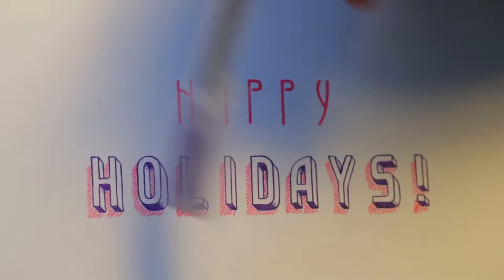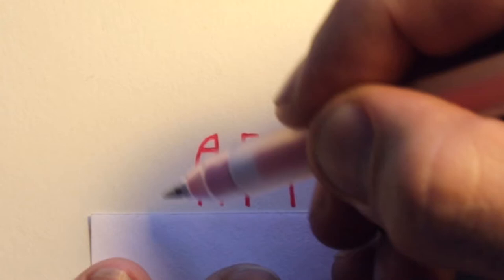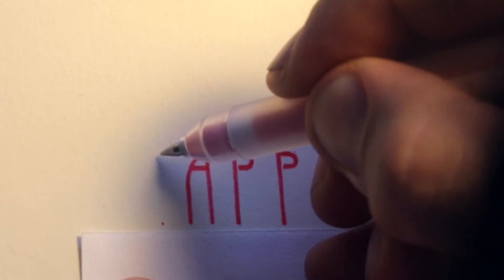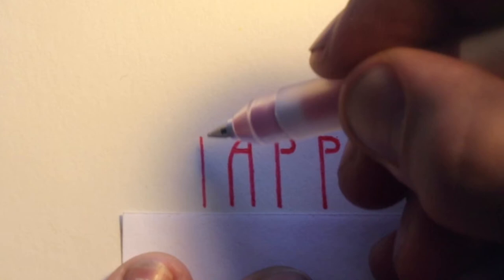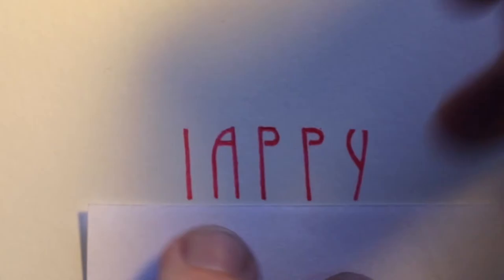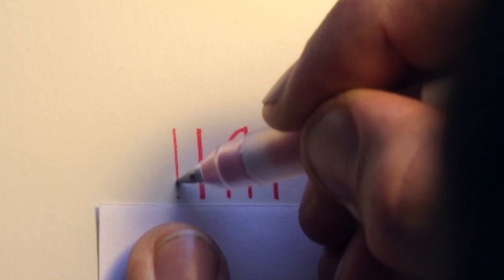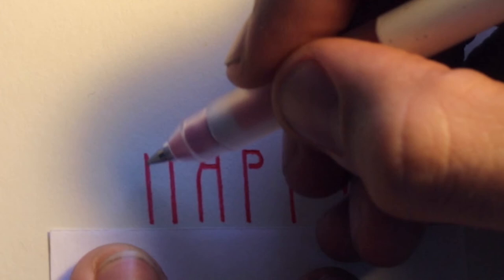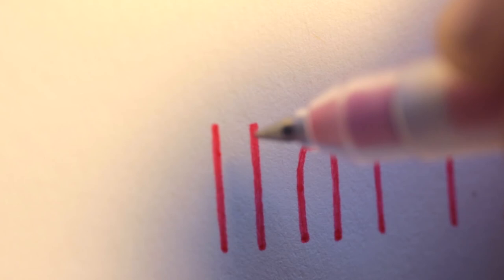Happy Holidays Hand Lettering: Day 5 with Sam O'Leary | Creativebug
It's the fifth installment of our holiday hand lettering class with Sam O'Leary.

About Creativebug:
artists.

You can also keep up with these videos on our Facebook